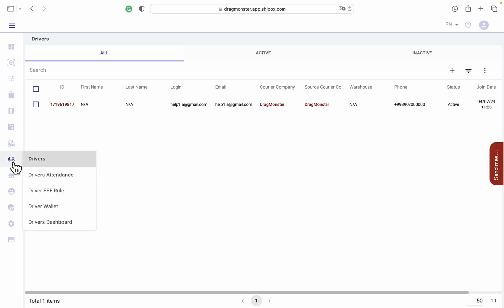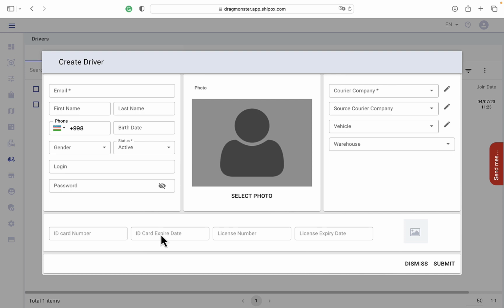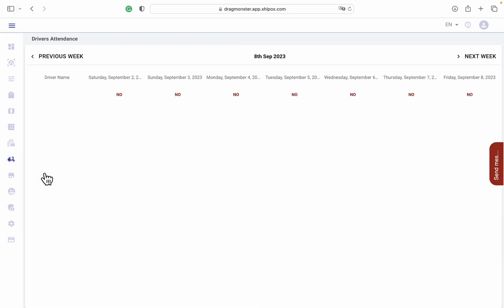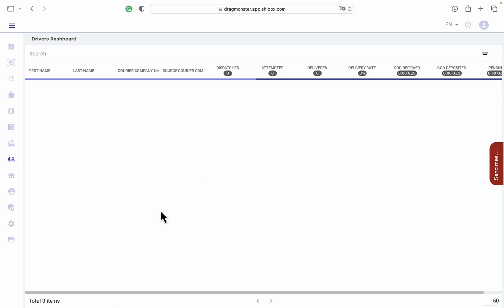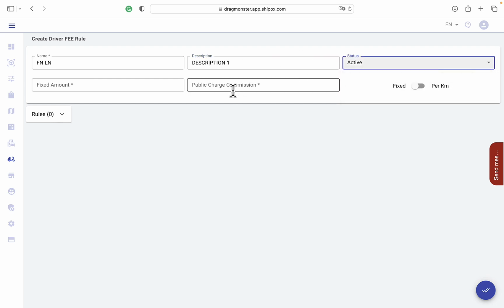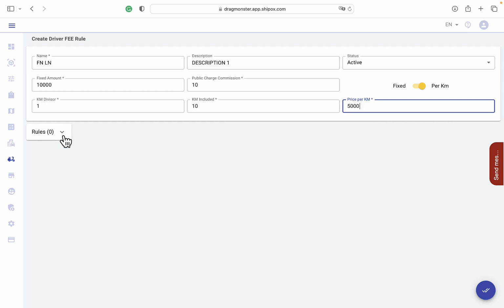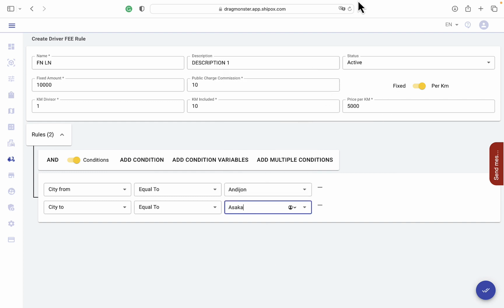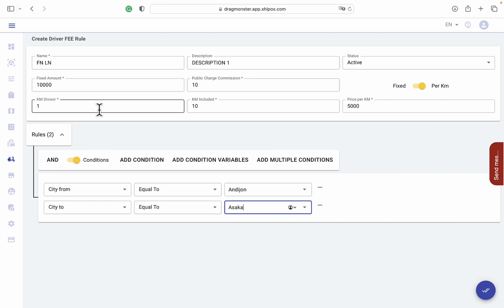Shipox Driver App Tutorial: Adding and Managing Drivers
Description: Dive into the functionality of Shipox's Driver Management feature with our comprehensive tutorial. Discover how to seamlessly add new drivers to your fleet, assign tasks, and monitor performance—all within the Shipox Driver app. Learn step-by-step how to onboard drivers efficiently, set up their profiles, and configure permissions to suit your delivery operation's needs. Whether you're a fleet manager or an independent driver, this tutorial will empower you to leverage Shipox's driver management capabilities for enhanced efficiency and productivity. Watch now to master driver management in Shipox and optimize your delivery operations.